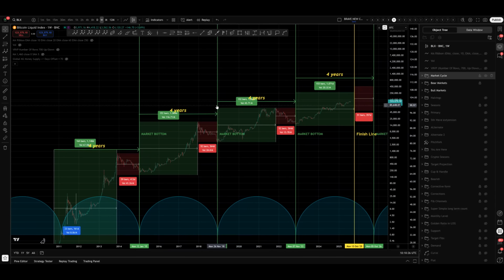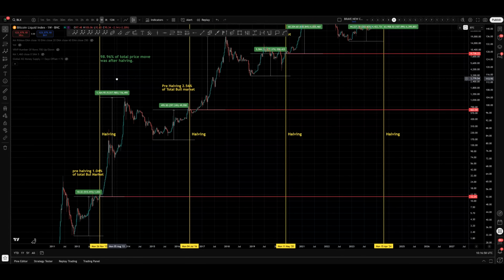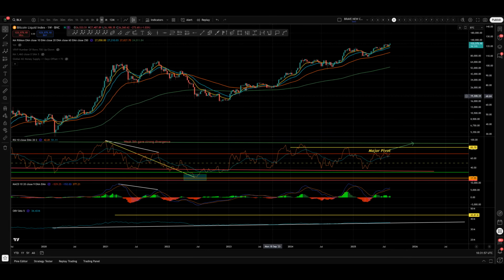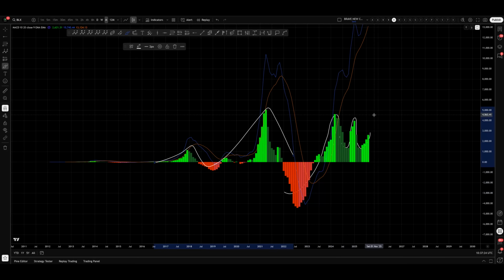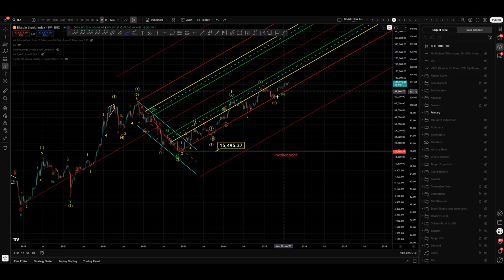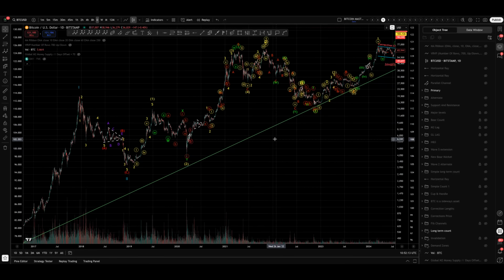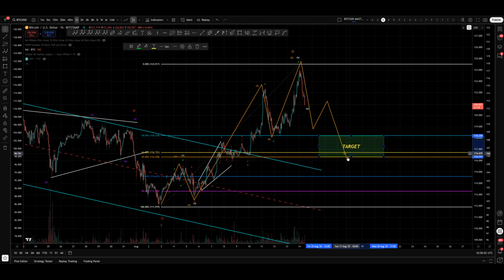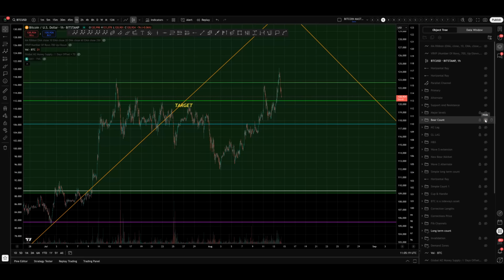BITCOIN IN DEPTH ANALYSIS & ELLIOTT WAVE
34:24Back on YouTube with an in depth view at Bitcoin. Including a look at long term cycle and multiple Elliott wave counts.

TIME STAMPS:
Intro 0:00
MARKET CYCLE 0:45
POST HALVING DATA 6:38
CLASSICAL ANALYSIS 13:09
LONG TERM ELLIOTT WAVE COUNTS (Primary) 25:00
EXTENDED 5th 28:53
BEARISH FLAT (1st Alternate) 29:38
ENDING DIAG (2nd Alternate) 31:50
SHORT TERM COUNT (Primary) 34:27
SHOIRT TERM COUNT (Alternate 2) ENDING DIAG 40:58
SUMMING UP 42:10